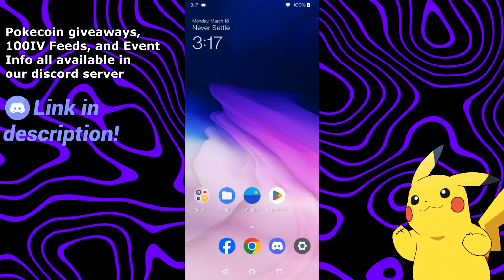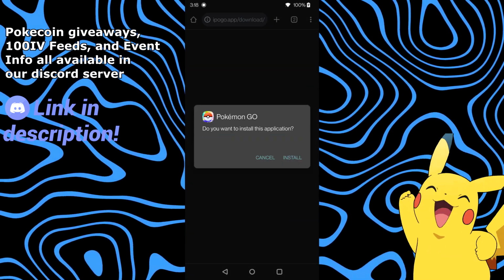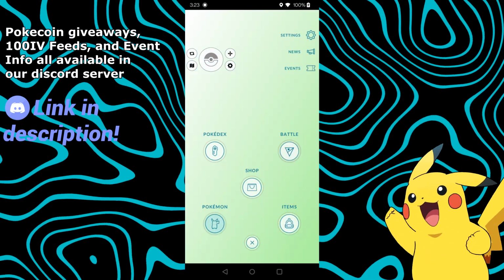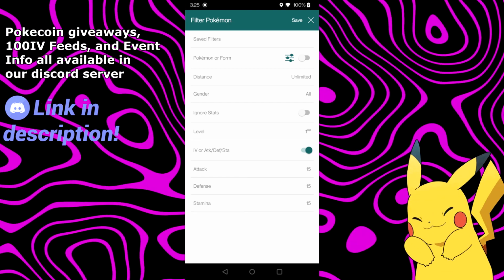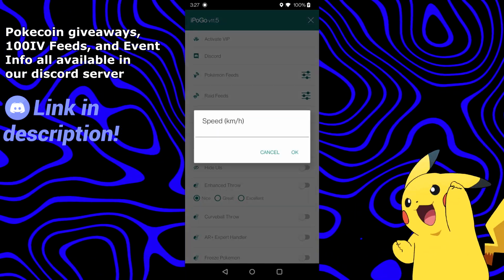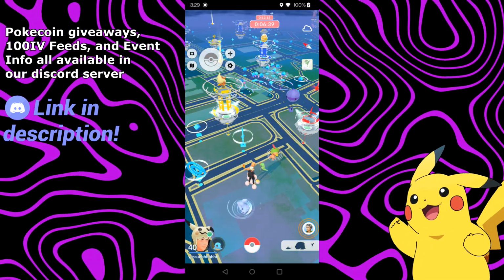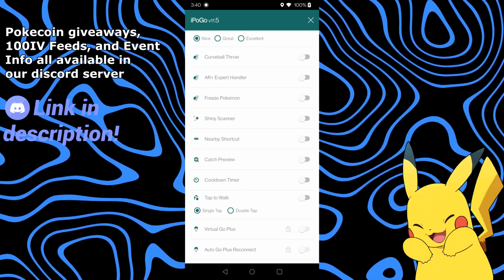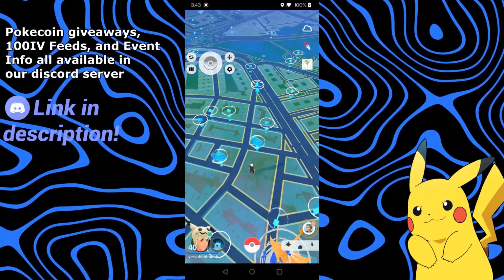How to spoof FOR FREE in Pokémon Go for Android (NO COMPUTER) (iPogo Tutorial and Walkthrough)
This video is a tutorial about how to download iPogo for android devices. iPogo is a very well known spoofing application with many different methods of installation. Remember the iPogo apk is a modified version of the real Pokémon go app and will get your account banned eventually, please use an alt account.

We have free Pokémon coordinates for 100IV, high cp, and pvp Pokémon. I do Pokécoin giveaways sometimes, and we have up to date event info if you're interested.